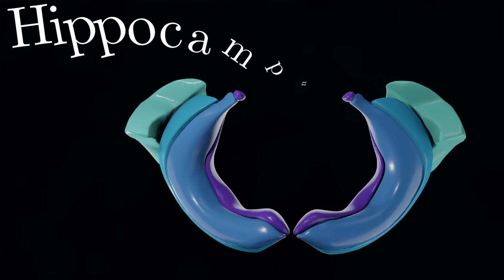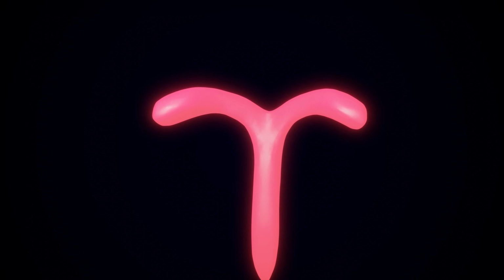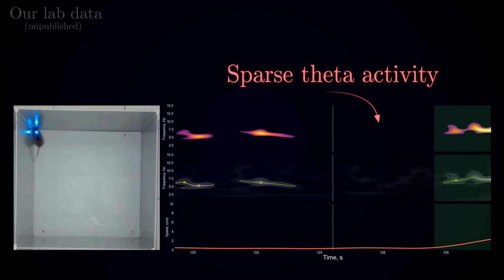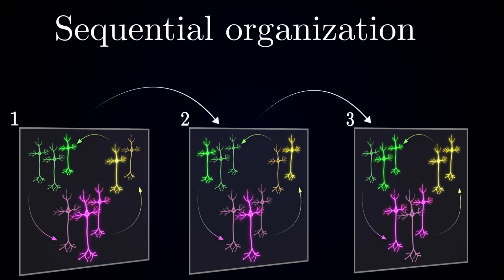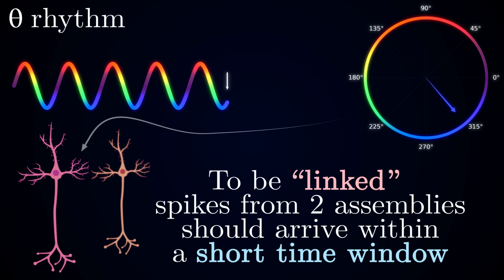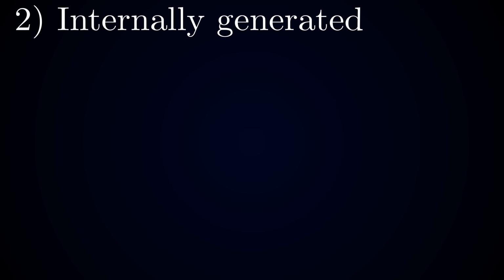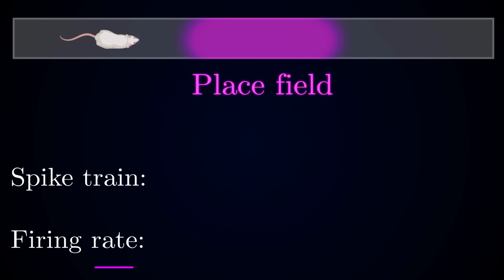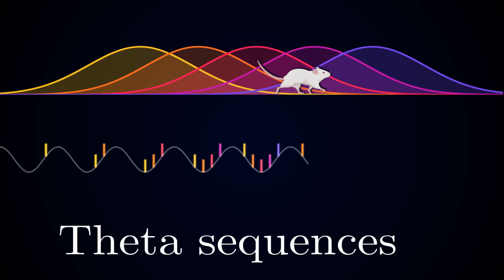Theta rhythm: A Memory Clock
My name is Artem, I'm a neuroscience PhD student at Harvard University.

In this video we talk about theta rhythm - a rhythmic pattern of brain activity (4-12 Hz), which is essential for memory encoding and retrieval.

🕒 OUTLINE:
00:00 Introduction
00:48 Brain waves
01:18 Generation of theta rhythm
04:37 Functions of theta wave
08:13 Forming an integrated representation
11:05 Sequential organization
14:50 Phase precession
17:49 Conclusion
18:32 Sponsor message
19:36 Outro

📚 FURTHER READING & REFERENCES:
1. Hummos A, Nair SS. An integrative model of the intrinsic hippocampal theta rhythm. Lytton WW, editor. PLoS ONE. 2017 Aug 7;12(8):e0182648.
2. Ferguson KA, Chatzikalymniou AP, Skinner FK. Combining theory, model and experiment to understand how theta rhythms are generated in the hippocampus 2017
3. Drieu C, Zugaro M. Hippocampal Sequences During Exploration: Mechanisms and Functions. Front Cell Neurosci. 2019 Jun 13;13:232.
4. Speers LJ, Cheyne KR, Cavani E, Hayward T, Schmidt R, Bilkey DK. Hippocampal Sequencing Mechanisms Are Disrupted in a Maternal Immune Activation Model of Schizophrenia Risk. J Neurosci. 2021 Aug 11;41(32):6954–65.
5. Foster DJ, Wilson MA. Hippocampal theta sequences. Hippocampus. 2007 Nov;17(11):1093–9.
6. Backus AR, Schoffelen JM, Szebényi S, Hanslmayr S, Doeller CF. Hippocampal-Prefrontal Theta Oscillations Support Memory Integration. Current Biology. 2016 Feb;26(4):450–7.
7. Pastalkova E, Itskov V, Amarasingham A, Buzsáki G. Internally Generated Cell Assembly Sequences in the Rat Hippocampus. Science. 2008 Sep 5;321(5894):1322–7.
8. Quiroga RQ, Reddy L, Kreiman G, Koch C, Fried I. Invariant visual representation by single neurons in the human brain. Nature. 2005 Jun;435(7045):1102–7.
9. Colgin LL. Mechanisms and Functions of Theta Rhythms. Annu Rev Neurosci. 2013 Jul 8;36(1):295–312.
10. Buzsáki G, Moser EI. Memory, navigation and theta rhythm in the hippocampal-entorhinal system. Nat Neurosci. 2013 Feb;16(2):130–8.
11. Buzsaki G. Rhythms of the Brain.
12. Colgin LL. Rhythms of the hippocampal network. Nat Rev Neurosci. 2016 Apr;17(4):239–49.
13. Goutagny R, Jackson J, Williams S. Self-generated theta oscillations in the hippocampus. Nat Neurosci. 2009 Dec;12(12):1491–3.
14. Buzsáki G, Tingley D. Space and Time: The Hippocampus as a Sequence Generator. Trends in Cognitive Sciences. 2018 Oct;22(10):853–69.
15. Buzsáki G. Theta Oscillations in the Hippocampus. Neuron. 2002 Jan;33(3):325–40.
16. Skaggs WE, McNaughton BL, Wilson MA, Barnes CA. Theta phase precession in hippocampal neuronal populations and the compression of temporal sequences. Hippocampus. 1996;6(2):149–72.
17. Hasselmo ME, Stern CE. Theta rhythm and the encoding and retrieval of space and time. NeuroImage. 2014 Jan;85:656–66.
18. Wang Y, Romani S, Lustig B, Leonardo A, Pastalkova E. Theta sequences are essential for internally generated hippocampal firing fields. Nat Neurosci. 2015 Feb;18(2):282–8.
19. Reddy L, Self MW, Zoefel B, Poncet M, Possel JK, Peters JC, et al. Theta-phase dependent neuronal coding during sequence learning in human single neurons. Nat Commun. 2021 Dec;12(1):4839.

_Description remastered: February 2026. Links & Bio updated; original context preserved._